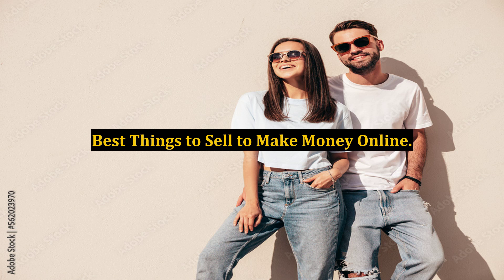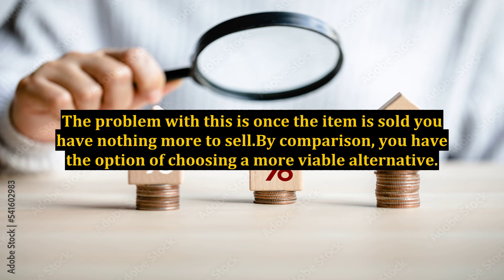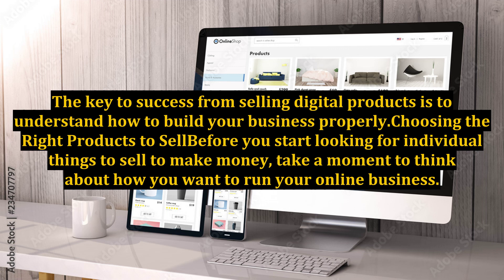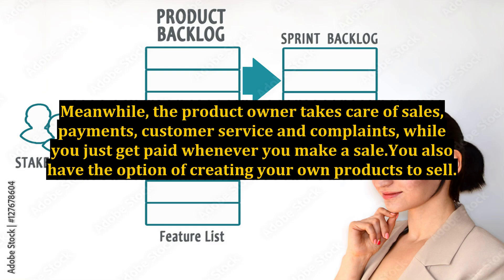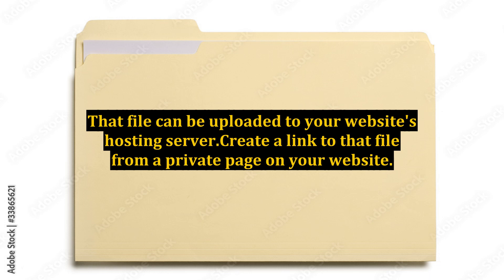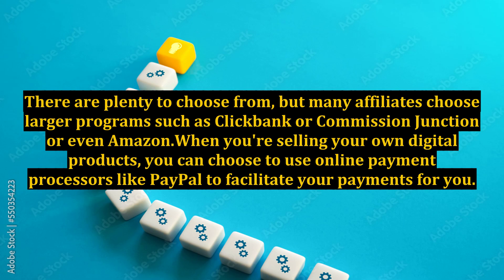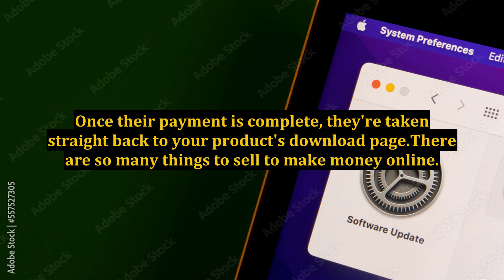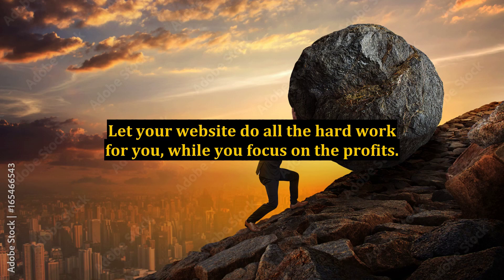Best Things to Sell to Make Money Online